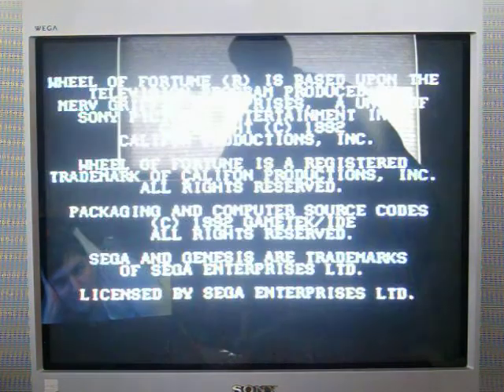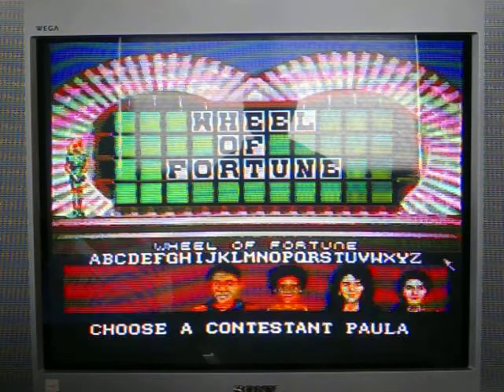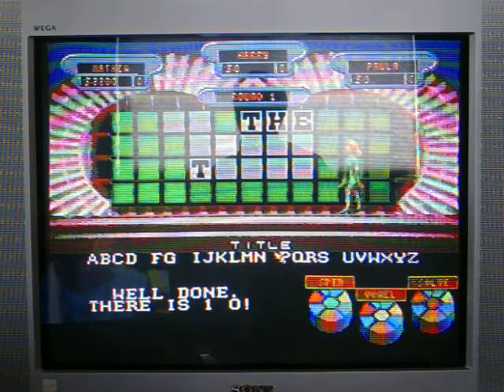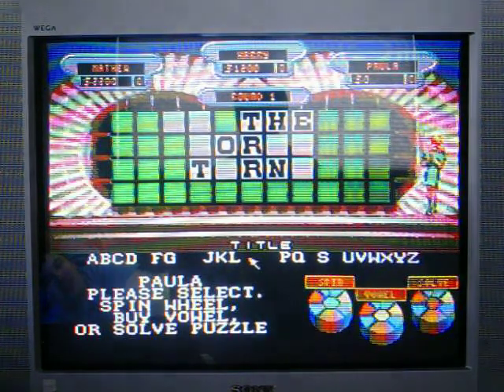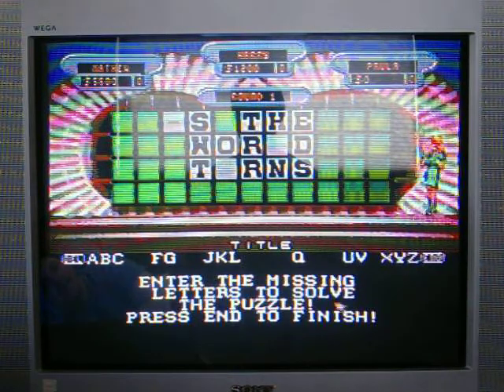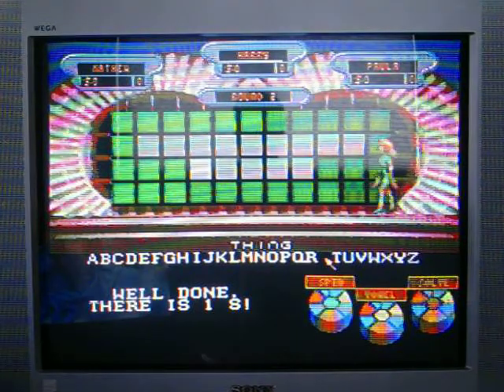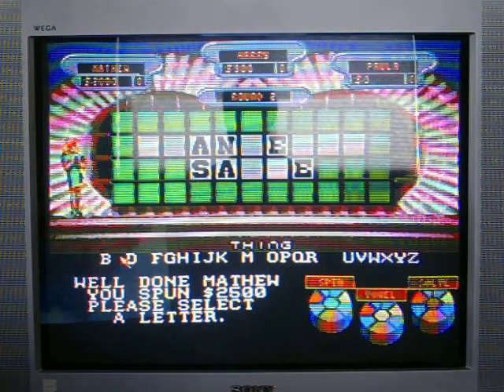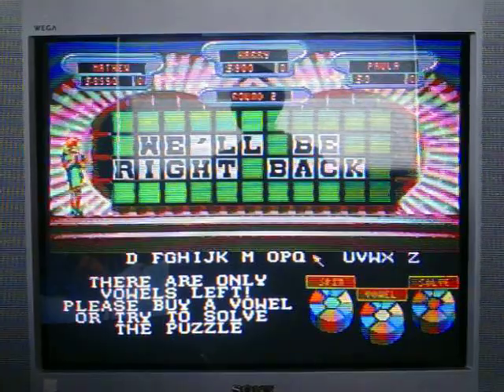Wheel of Fortune Sega Genesis Run Game 13 Part 1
After a successful 19th game of Jeopardy! for the Playstation, it's now time for game 13 of my run of Wheel of Fortune for the Sega Genesis console.  I currently have a 12-game winnings total of $295,150.  I'm just $4850 away from $300,000.  Will I crack that in this game?  You're going to have to watch to find out.  Enjoy.